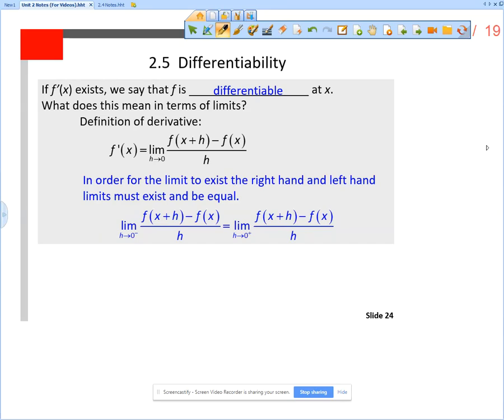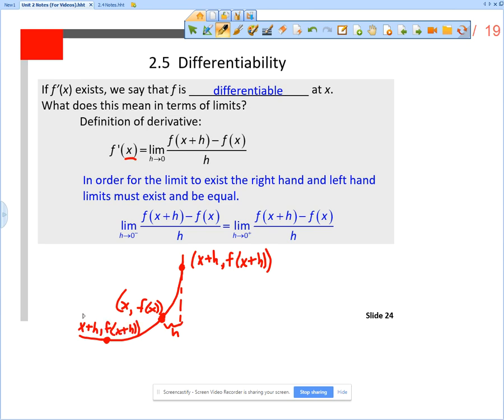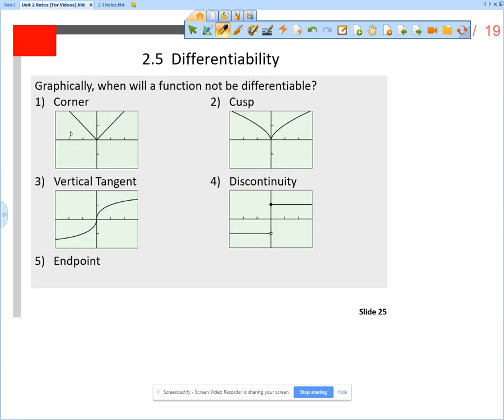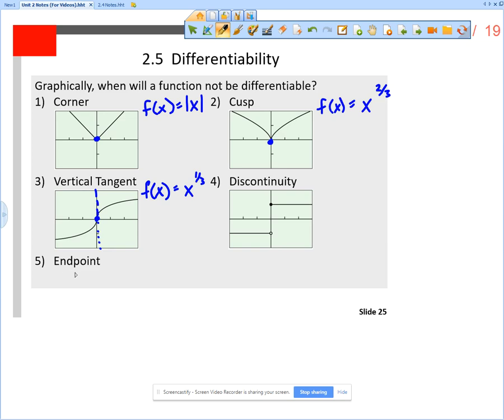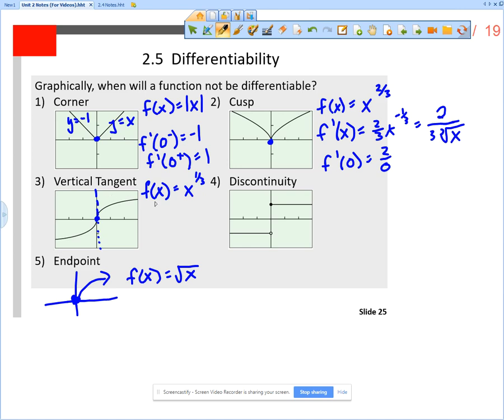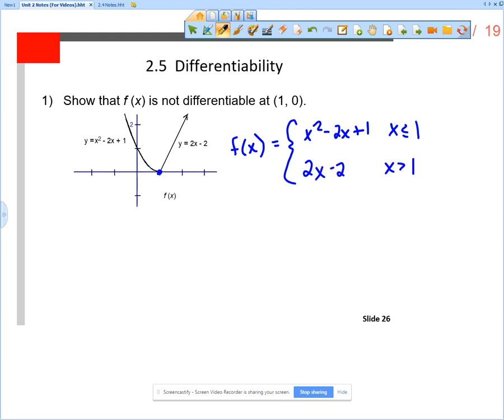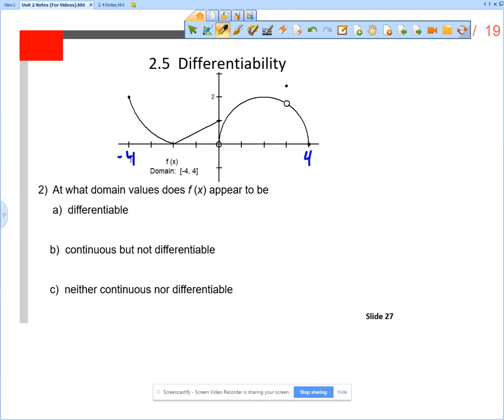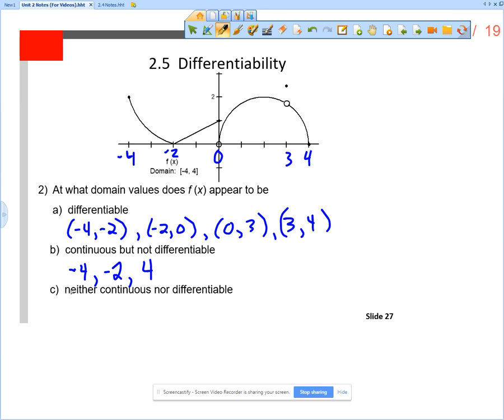2.5 Notes Slides 24-27